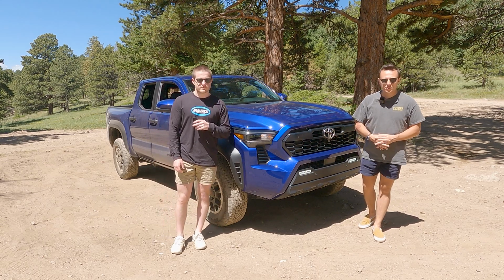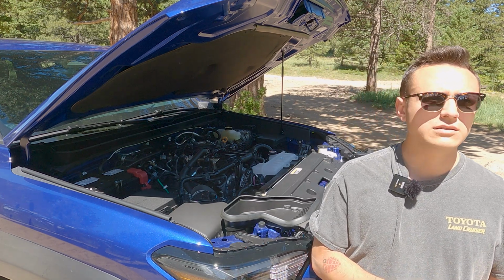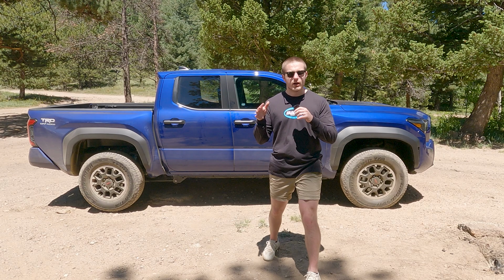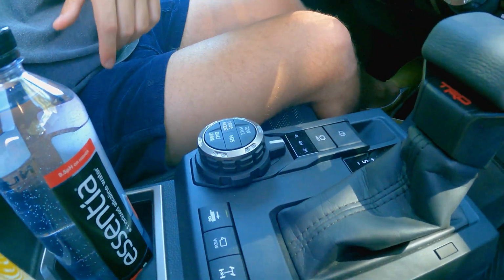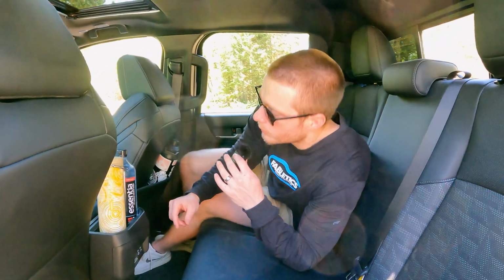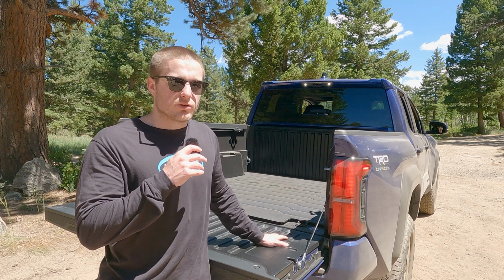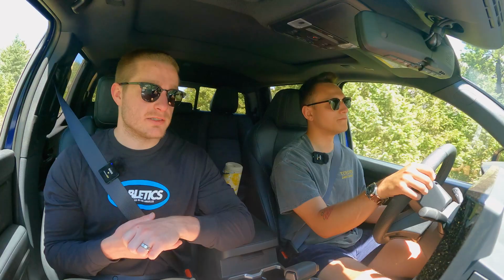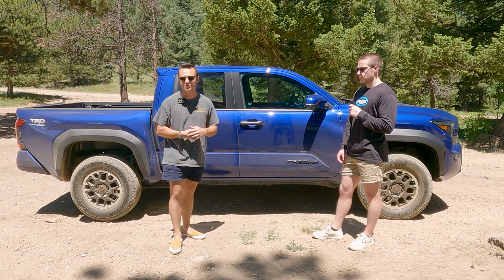2024 Toyota Tacoma TRD Off-Road Review: More TRD, Less Tacoma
The Tacoma TRD Off-Road is The One You Want - at least it has been. With the latest generation of Tacoma, Chase and Jobe take a look both on and off-road to find out if that's still true, and more importantly, if the new Tacoma is even an improvement over the old one.

2023 Chevy Colorado TrailBoss Review: This Or A Tacoma?